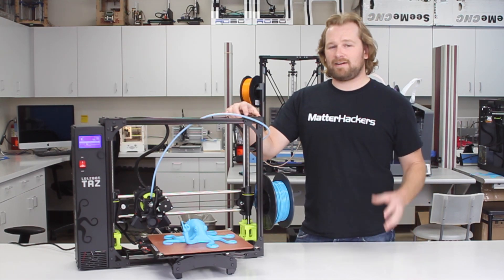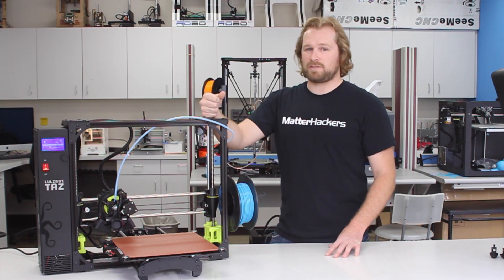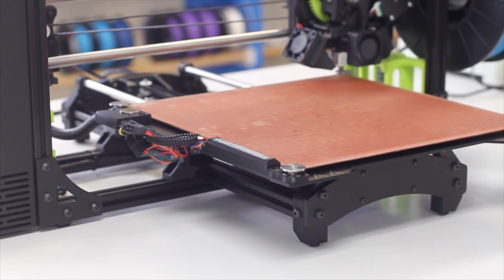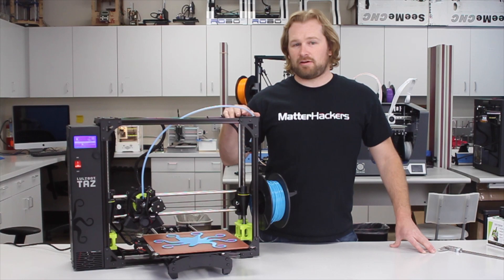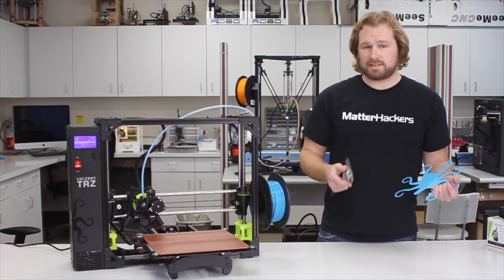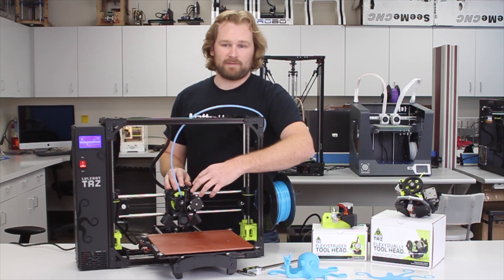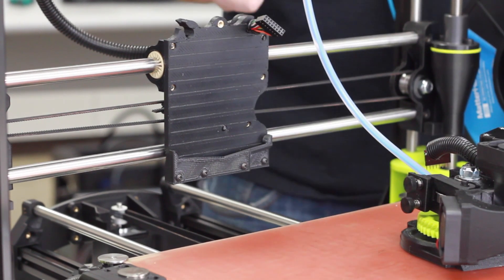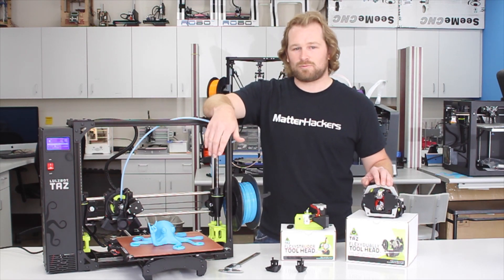LulzBot Taz 6 3D Printer - Features Review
Join Dave as he demonstrates the highlighted features of the LulzBot TAZ 6 such as auto bed leveling, self-cleaning, modular toolhead and a large build volume.